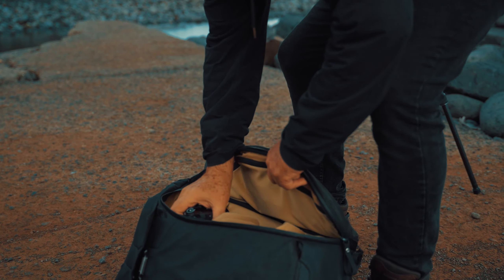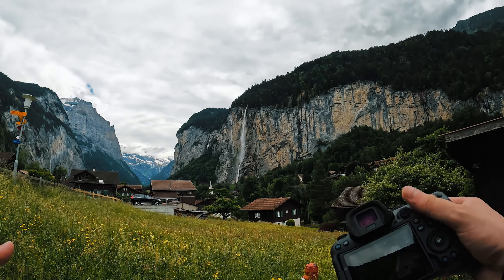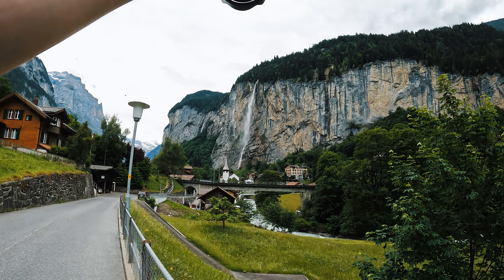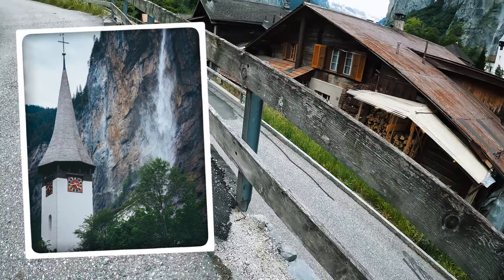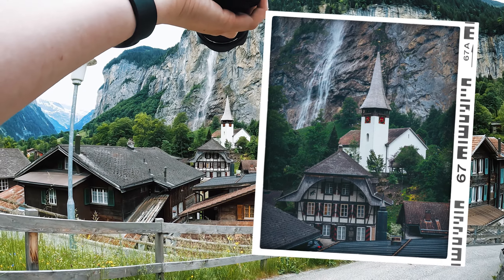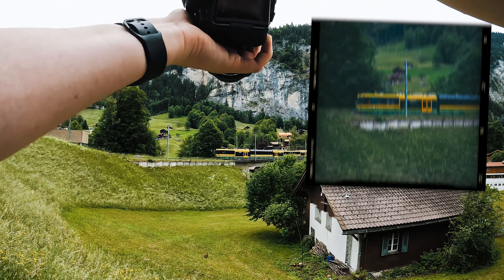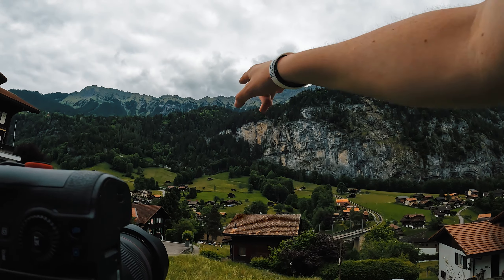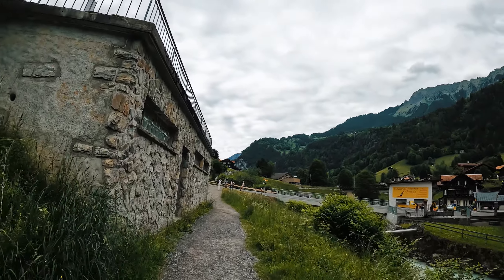Lauterbrunnen Photography POV in Swiss Alps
Today I am doing a Photography POV in Lauterbrunnen in Switzerland surrounded by the Swiss Alps.

OVERVIEW
0:00 Intro
0:36 Lauterbrunnen Photography POV
5:49 Swiss Alps Photography